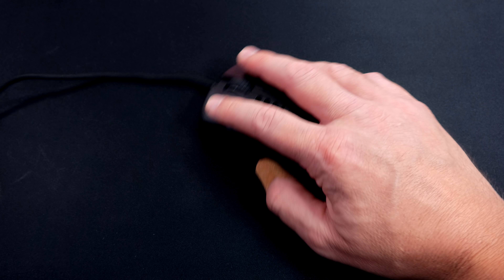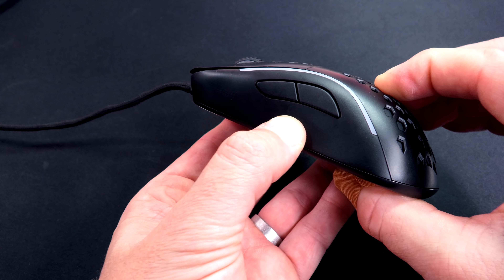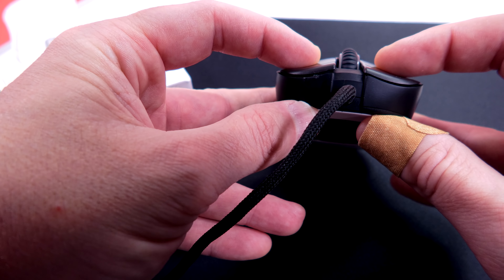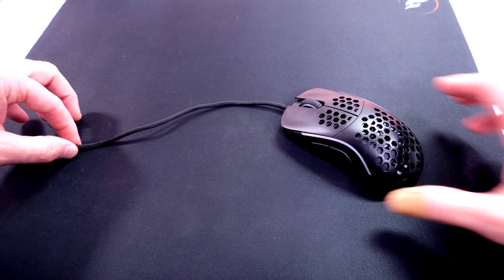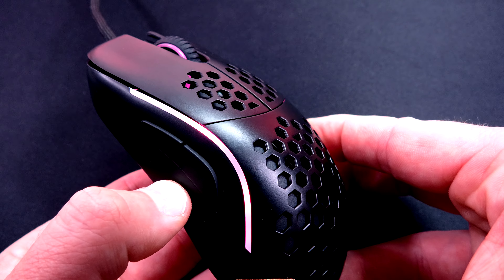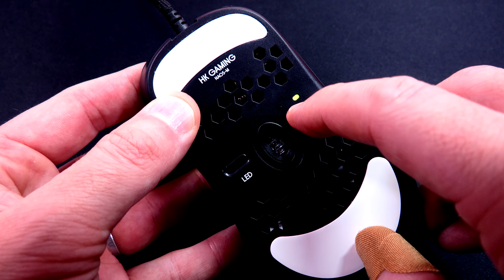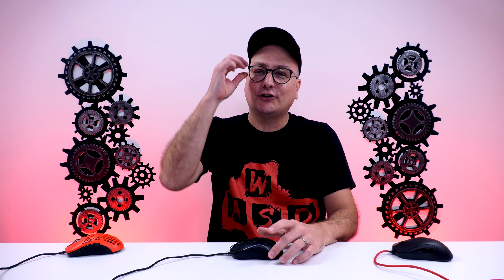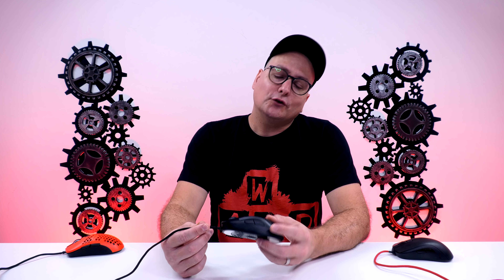HK Gaming Naos-M Review, LIGHTWEIGHT ZOWIE S2?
Reviewing the HK Gaming Naos-M gaming mouse. A lightweight Zowie S2?
- US Naos M
- UK Naos M
TIME STAMPS
00:00 Intro/ What's in the box
00:44 Shape/Weight
2:38 Build / Sound Test
6:14 Final Thoughts / Conclusion